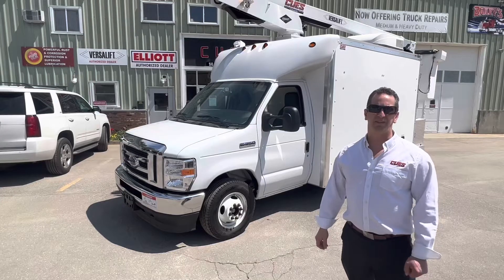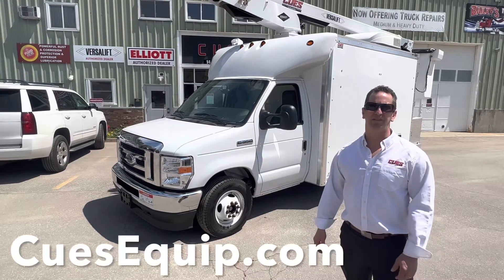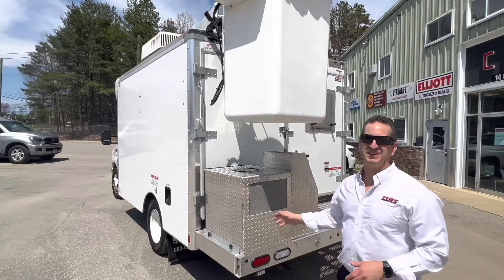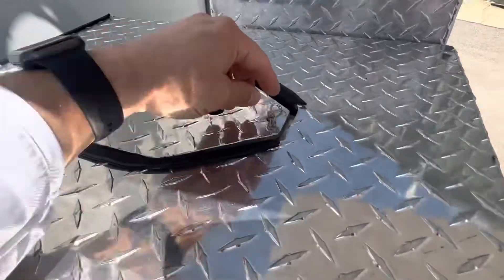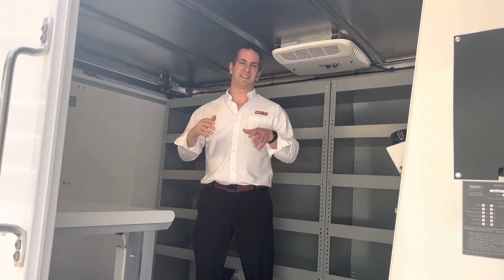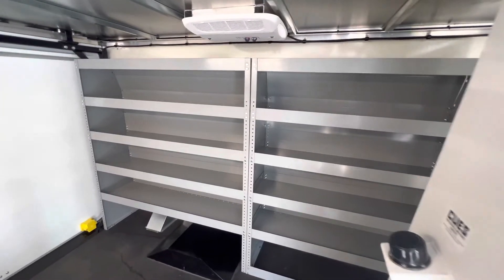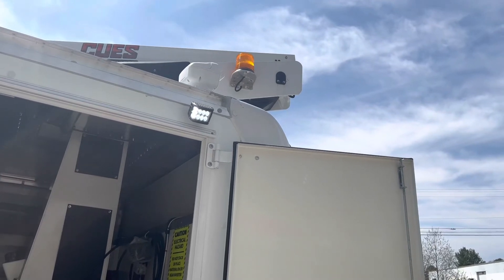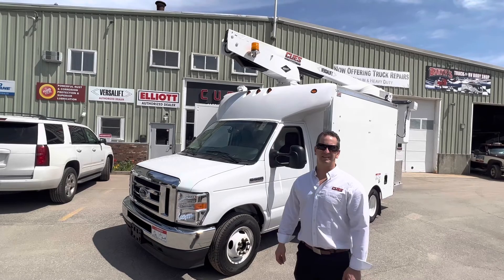CuesEquip.com Introduces Fiber Splicer Lab Truck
Get away from towing that fiber splicing trailer and order one of our fiber splicing labs complete with a 34' bucket lift on a Ford E350 cutaway chassis!

We take the hassle out of towing a trailer.